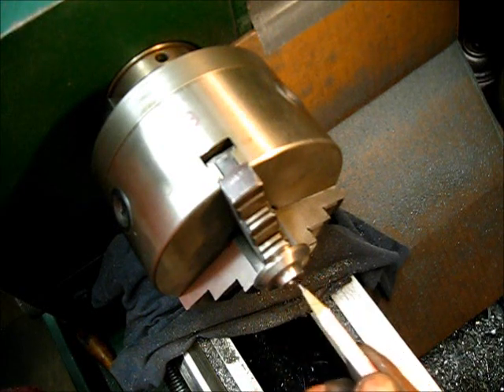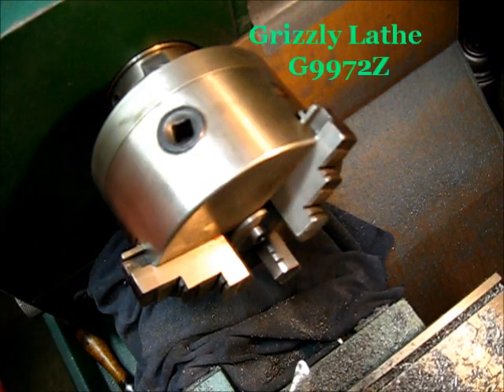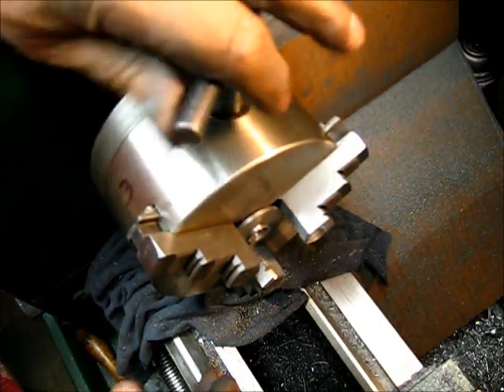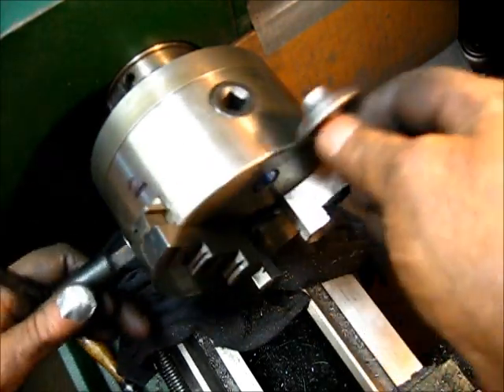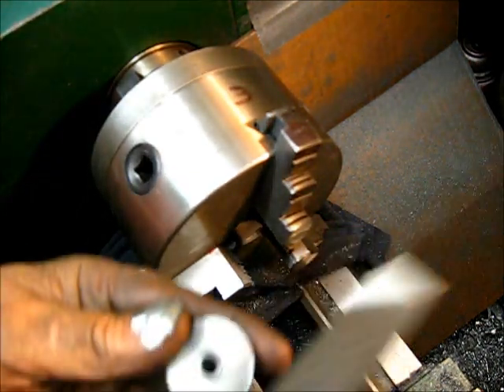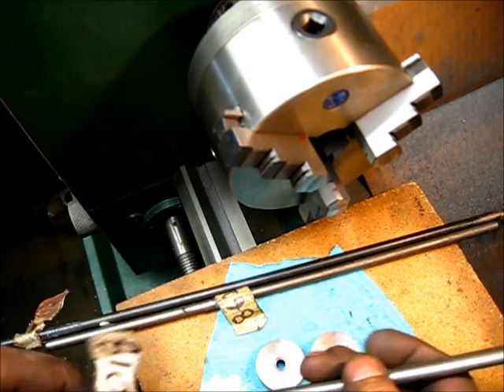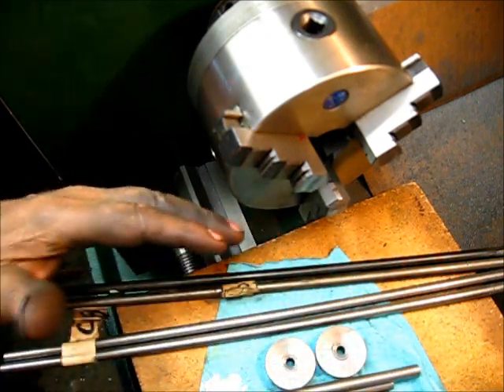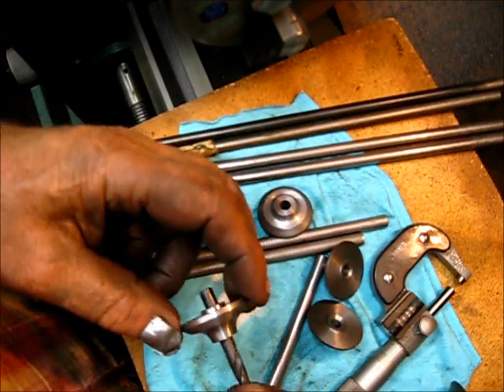I H C ENGINE how to build intake and exhaust valves #4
Old worn out intake or exhaust valve, and or valve guide,, your engine will never run correctly with a bad valve,, might as well build a new one, this series on how to build a valve is only one way to get the job done, cutting down an automotive valve is a possibility, welded type of construction is another way, and more,,, this time I have decided to press fit and peen over the stem, 1018 steel with a cast iron head, 45 degree angle on the head and 46 degrees on the seat, but first I have got to get these valve heads machined,,, remember you saw it here first,, this is #4 of this how to build intake and exhaust valves series,, to be continued, leave a comment, subscribe, pass it on,,,,